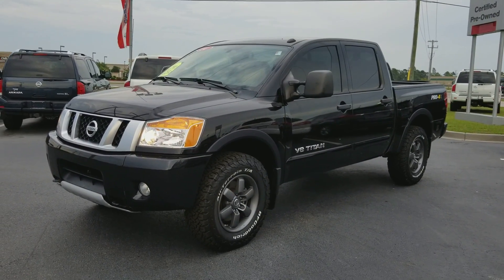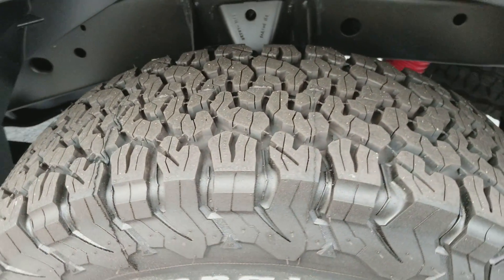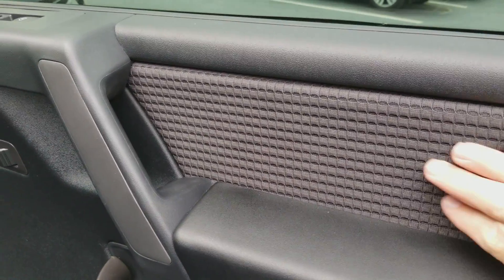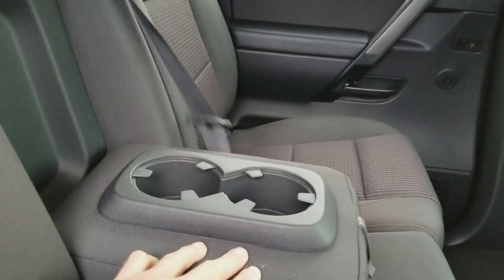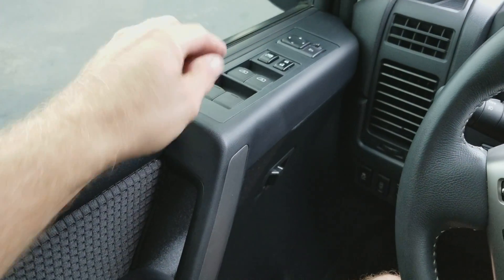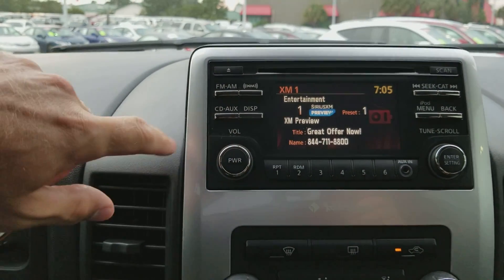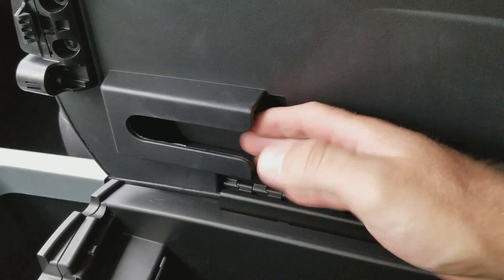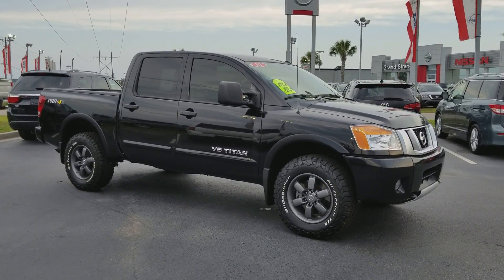2014 Nissan Titan PRO-4X Truck Crew Cab - For Sale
4701 HIGHWAY 501
MYRTLE BEACH, SC 29579

5.6L V-8 Cyl
Automatic
4X4
Exterior Color  : Galaxy Black Metallic
Interior Color : CHARCOAL II
Mileage : 27,112 Miles
Stock # : N161412A
VIN : 1N6BA0EC6EN516458
Highlighted Features

 Electronic stability  Wireless phone connectivity  Parking sensors  Speed sensitive wipers  Auto-dimming rearview mirror  Split folding rear seat  Remote keyless entry  CD player
Packages & Options

Included Options

Tachometer
Passenger Airbag
4WD Type - Part-time
Tilt steering wheel
Bluetooth
Air conditioning
Bed Length - 67.3 '
Trailer hitch
Dusk sensing headlights
Automatic Transmission
Stability control
8-way power adjustable drivers seat
Pickup Bed Type - Regular
Cruise control
Trip computer
Power mirrors
Split-bench rear seats
Privacy/tinted glass
5.6 liter V8 DOHC engine
Skid plates - 4
317 hp horsepower
4 Doors
Limited slip differential - Brake actuated
Speed sensitive window wipers
4-wheel ABS brakes
Four-wheel drive
Compass
Speed-proportional power steering
Comments & Reviews

This vehicle is priced for $33,980 *** Internet Deal on this notable 2014 Nissan Titan PRO-4X.. Less than 28k Miles** Nissan CERTIFIED... Ready for anything! 4 Wheel Drive, never get stuck again.. CARFAX 1 owner and buyback guarantee* It just doesn't get any better!! This Vehicle is simply sweet in every aspect. One of the finest cars around, you won't believe what you get for the money** Safety equipment includes: ABS, Traction control, Curtain airbags, Passenger Airbag, Front fog/driving lights...Other features include: Bluetooth, Power locks, Power windows, Auto, Air conditioning... NOTE:.PLEASE contact our Internet Sales Team for a professional, no Pressure purchase experience at 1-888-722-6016. Thank you for considering us as your dealer! *** Grand Strand Nissan - Myrtle Beach Nissan, New Nissan, Certified Nissan, best price used cars!